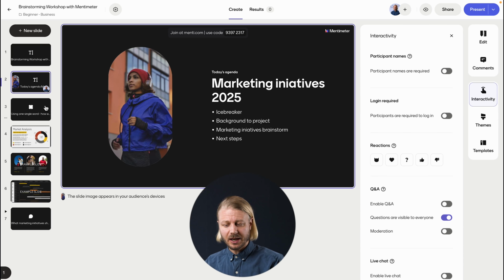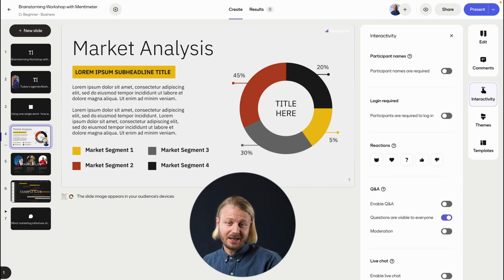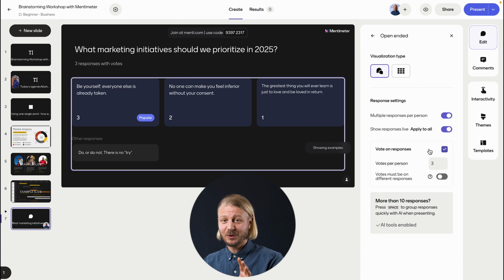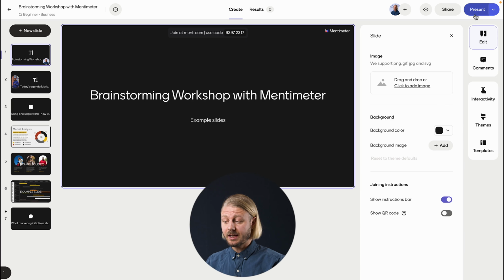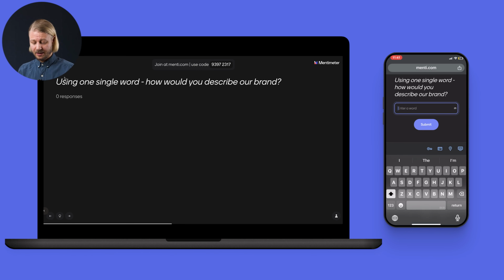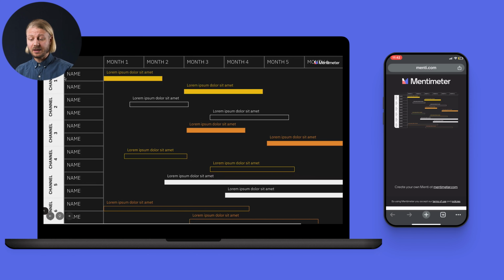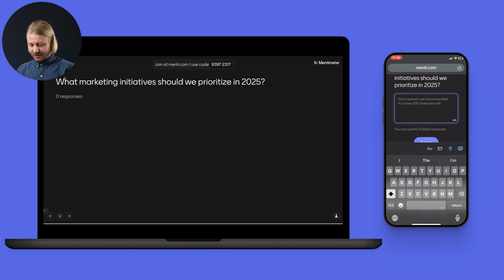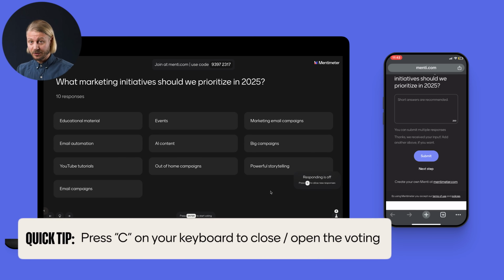Business Use Case 3: Brainstorming & Workshops with Menti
Welcome to our Use Case Series! Here you will get inspiration on different use cases with Mentimeter, and learn how to get the most out of Menti.